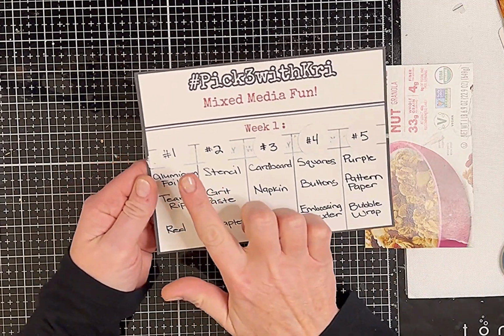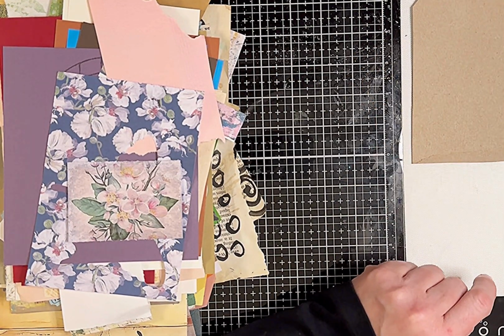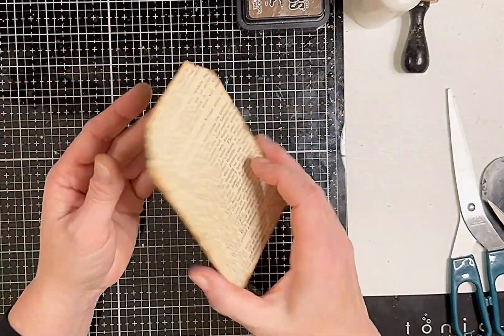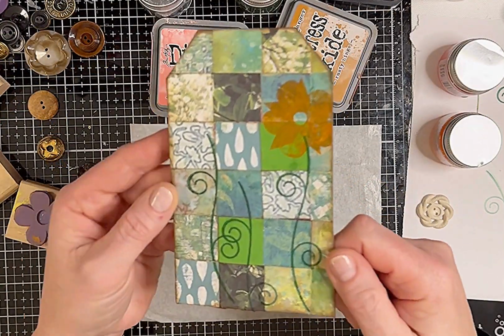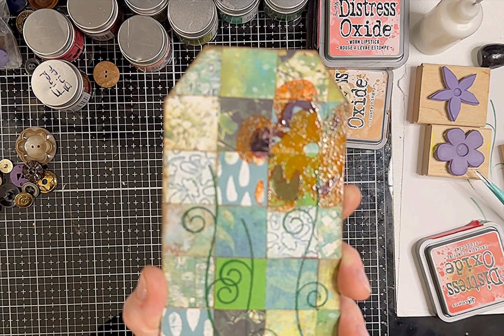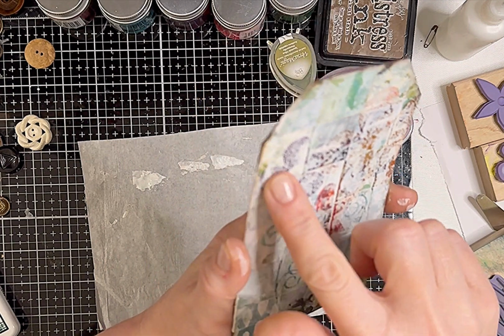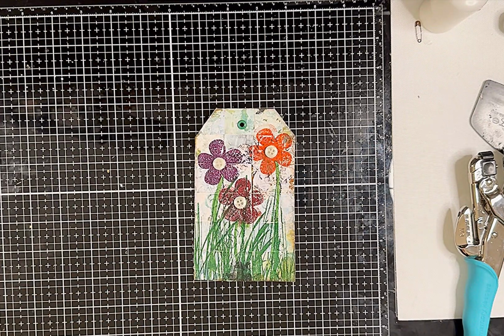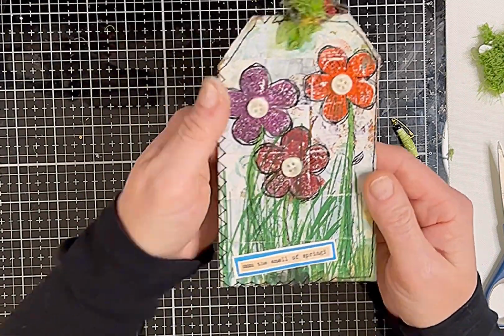🌸 pick3withKri : experimenting w/ lots of embossing glaze!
💗 “Junk Journal Divas” Facebook group:
👉🏼 image I used today

0:00 - intro to project
3:18 - making tag background w/ squares
7:12 - flower stamps w/ embossing glaze
16:25 - gesso to start over
22:43 - final product